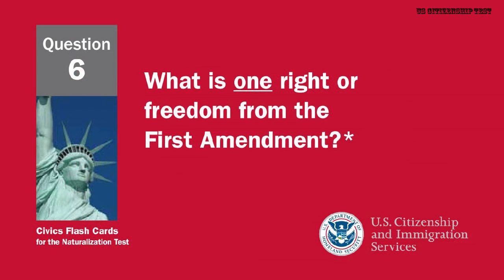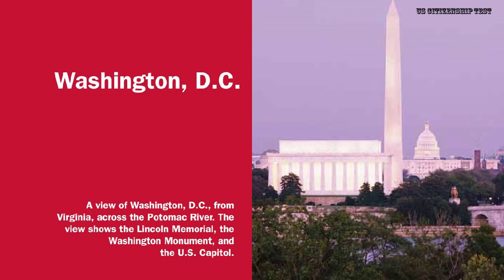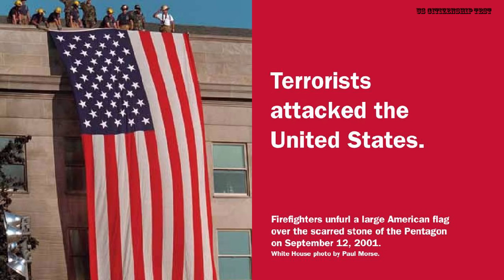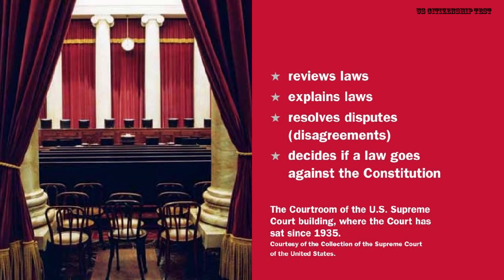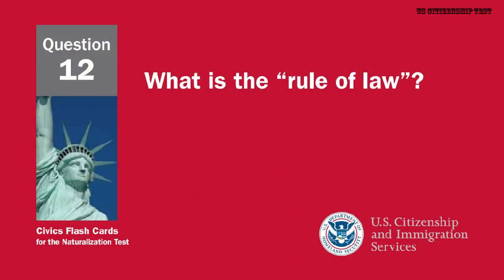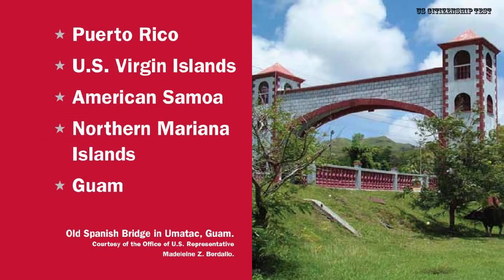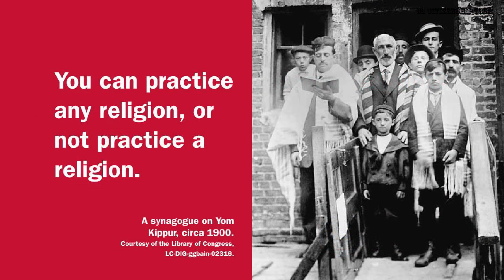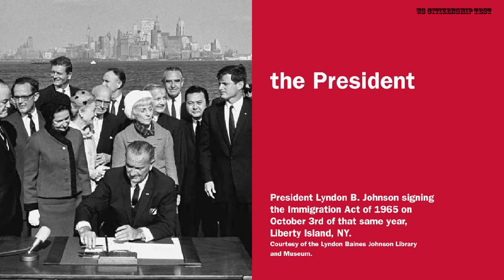Random Order 100 Questions for US Citizenship Naturalization Test 2017